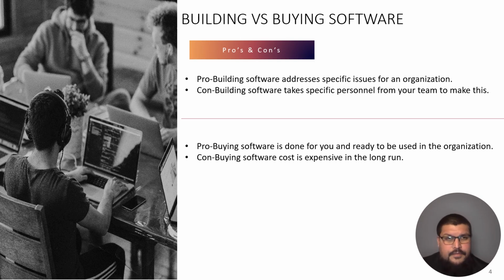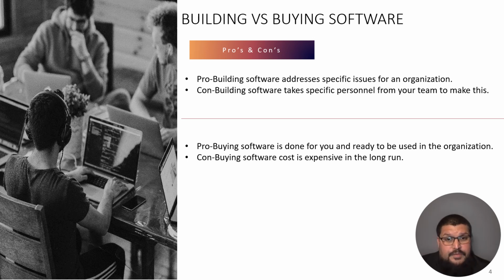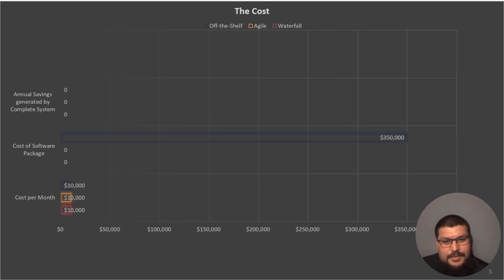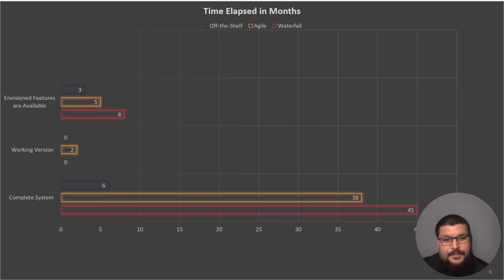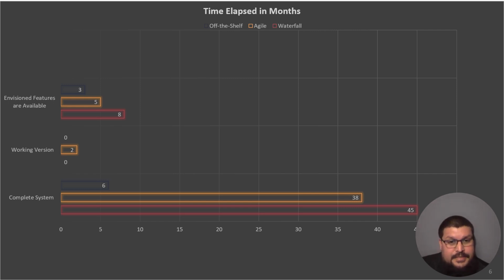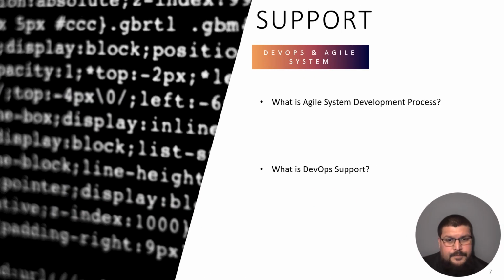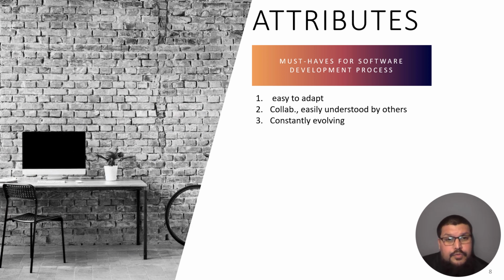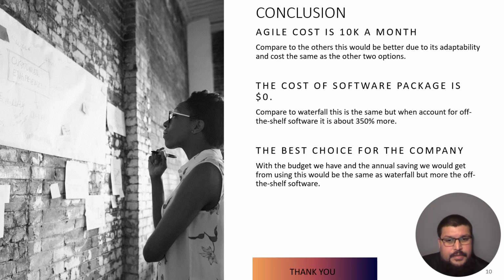Choosing a Software Development Process